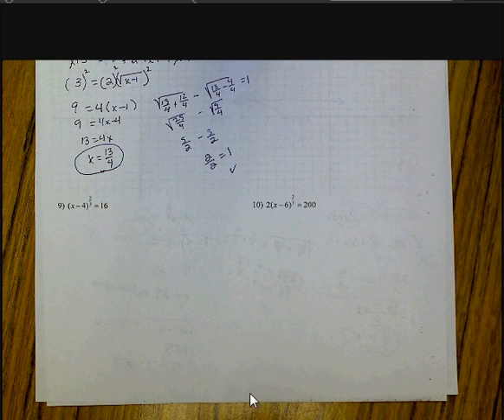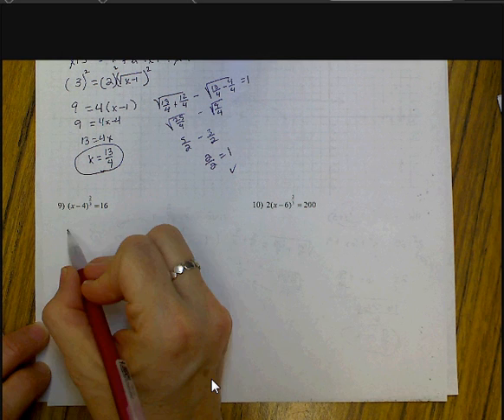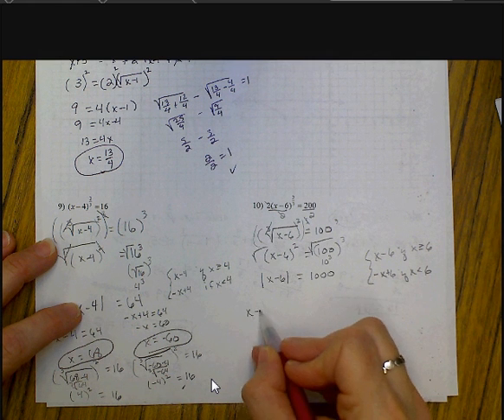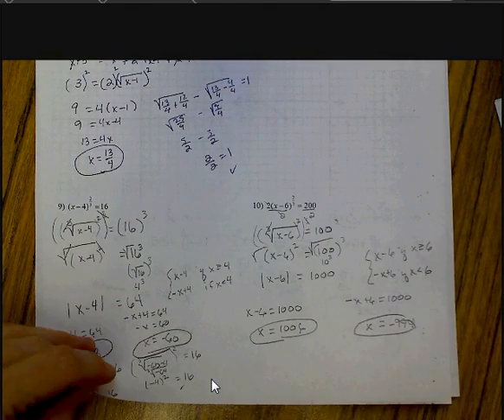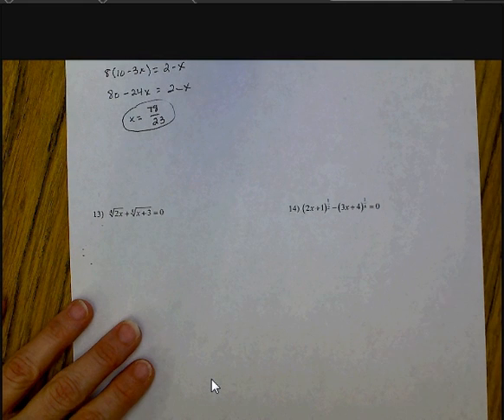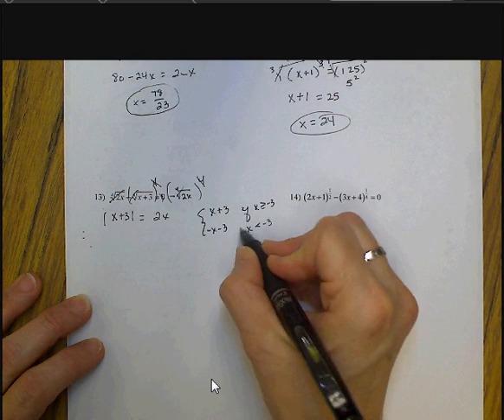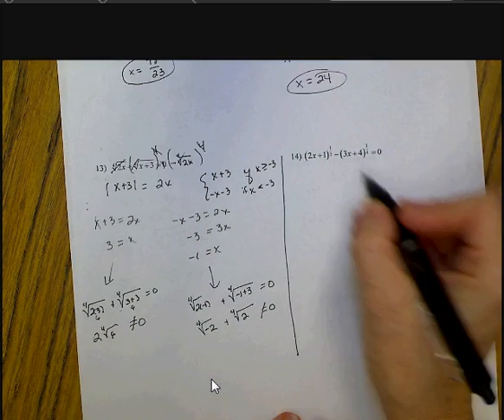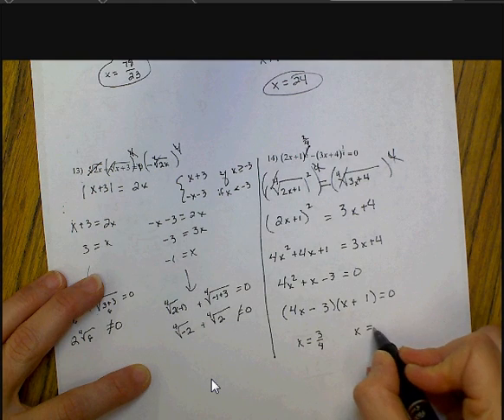Droz Math: Solving Radical Equations: rational and higher powers